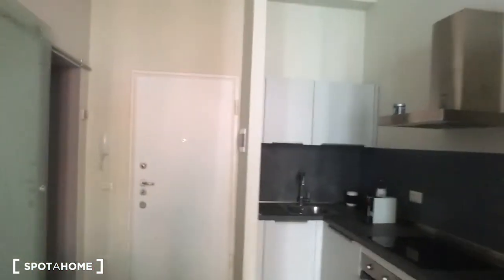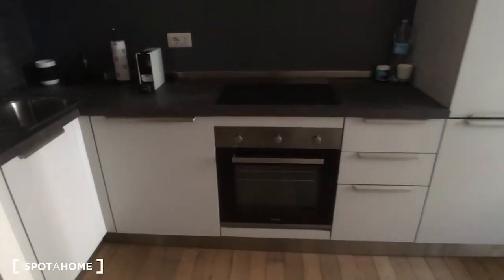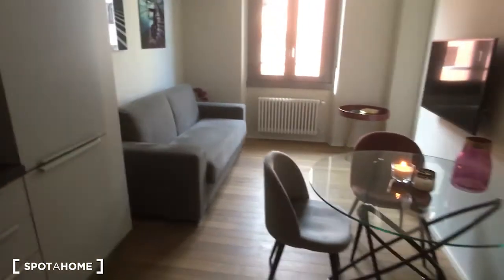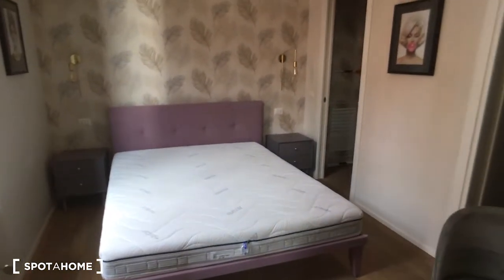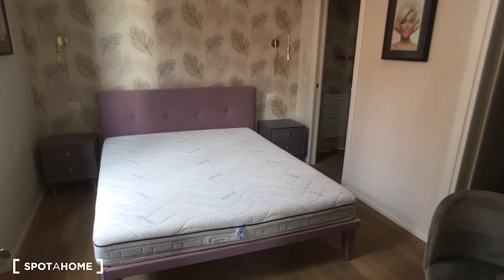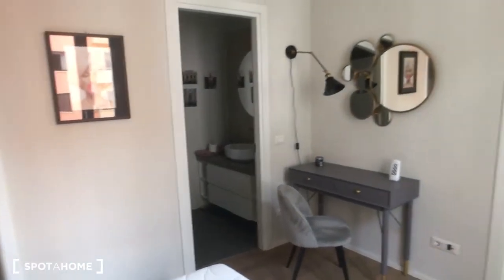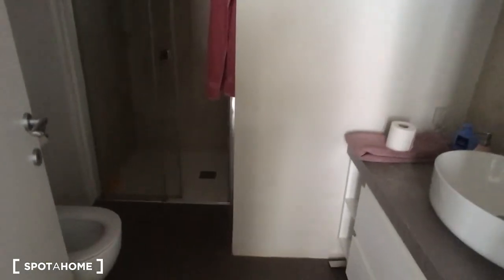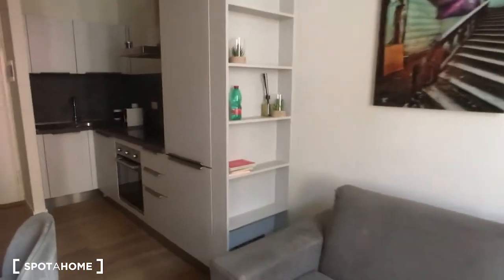Whole 1 bedrooms apartment in Milano - Spotahome (ref 514281)